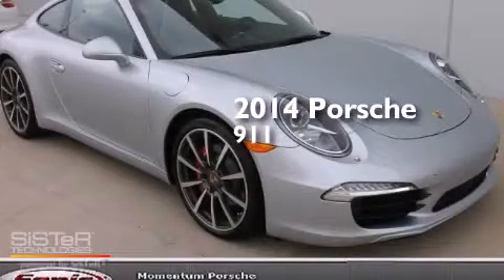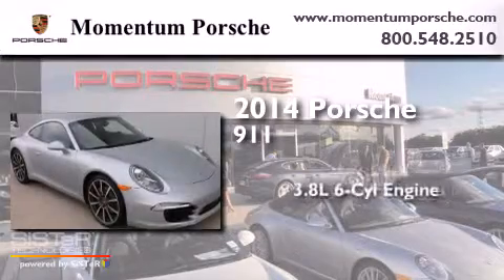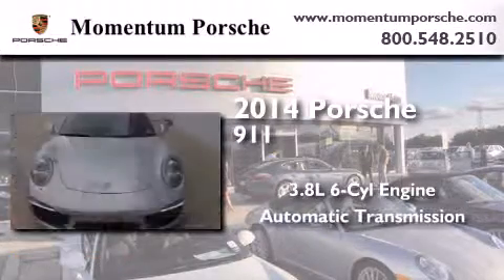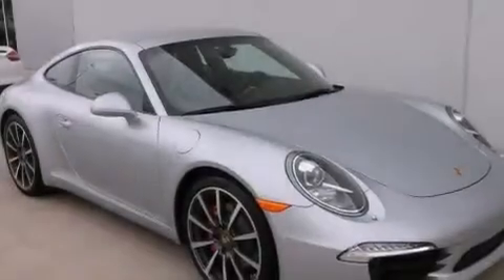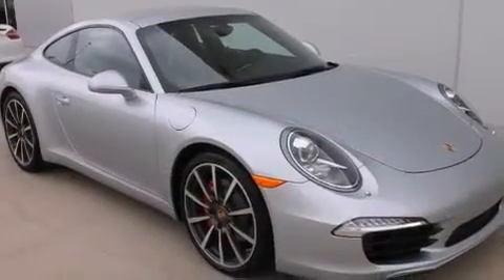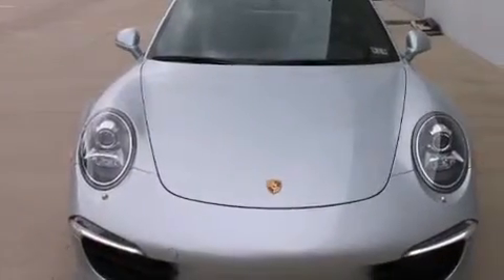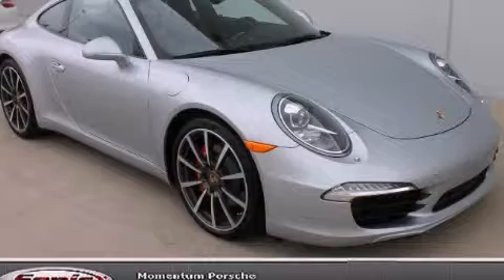2014 Porsche 911 Houston TX 77074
We've been honored to serve the Houston TX area , we promise that your experience at our dealership will exceed your expectations ! Year : 2014 Make : Porsche Model : 911 Engine : 3.8L H-6 cyl Trans . : Automatic Exterior : Rhodium Silver Interior : Black Momentum Porsche 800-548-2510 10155 Southwest Freeway Houston , TX 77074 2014 Porsche 911 Houston TX